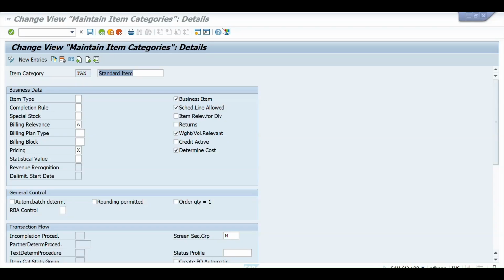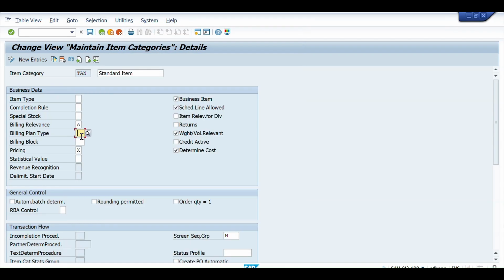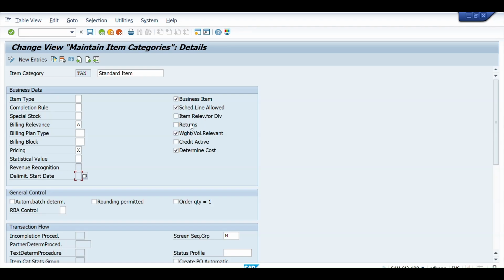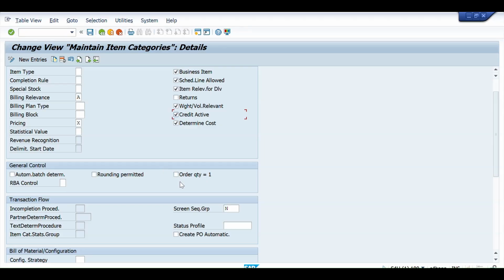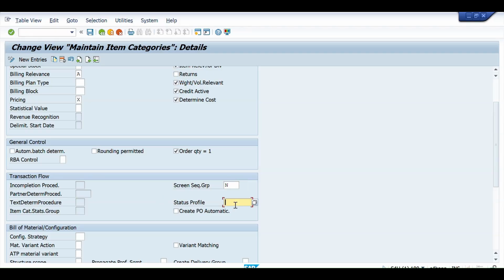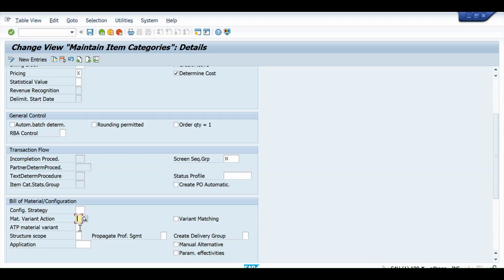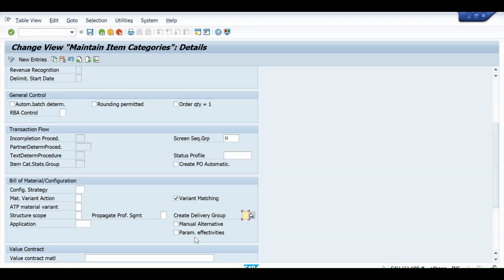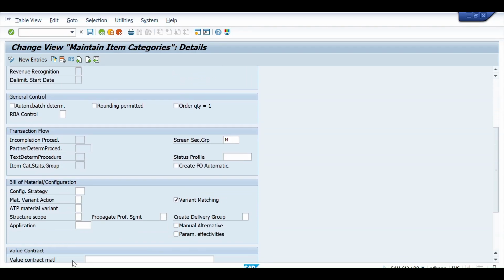SAP SD VOV7 Complete Tutorial | Define Item Category | Every Field Explained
🚀 Master SAP SD VOV7 – Define Item Category Configuration in this complete tutorial.

In this video, I explain every single field in VOV7 with:

Meaning of each field
Why the field is used
Business impact
Real-time project examples
Interview questions
Implementation & Support perspective
Topics Covered

✔ Introduction to Item Category
✔ Business Data
✔ General Control
✔ Transaction Flow
✔ Bill of Material (BOM)
✔ Variant Configuration
✔ Value Contract
✔ Service Management
✔ Mill Products Enhancement
✔ Real-Time Examples
✔ Interview Tips

This tutorial is useful for:

SAP Support Engineers
SAP Implementation Consultants
Job Seekers preparing for SAP SD Interviews